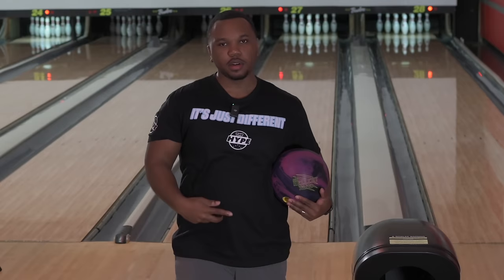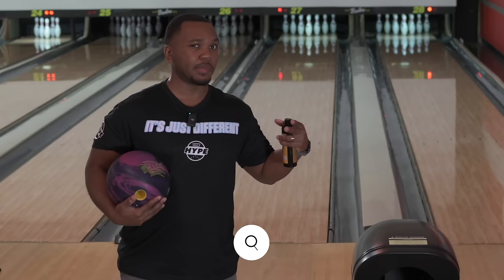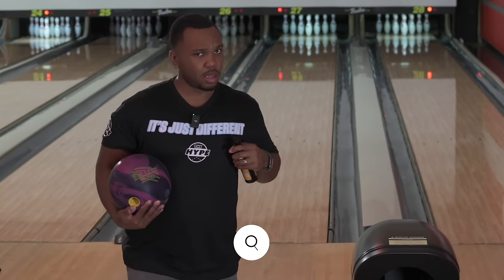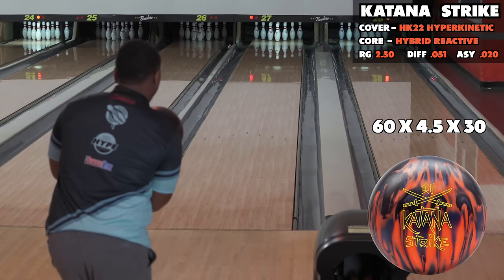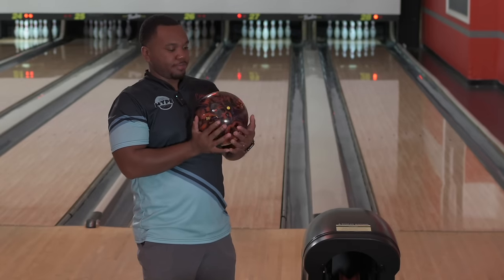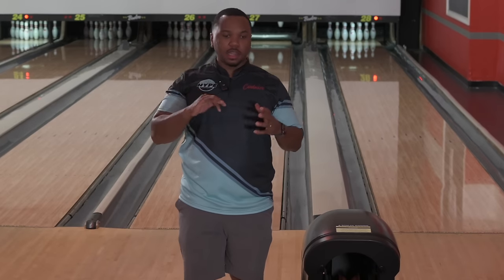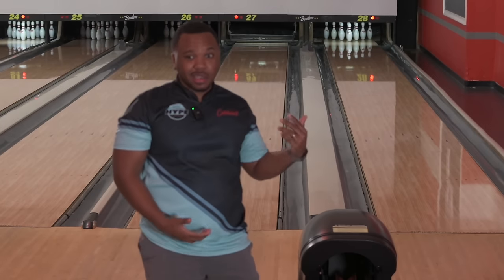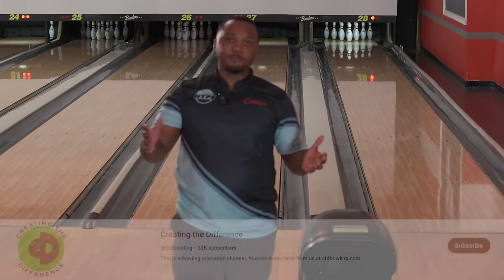TruCut Gloss | Does it Work??? | The Hype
I wasn't sure about this product initially but after using I see why I would keep a ball with this product on it. Gives you another option to attack tough lanes. Added control to combat friction to give you some hold downlane.

Editor: Superb Visuals